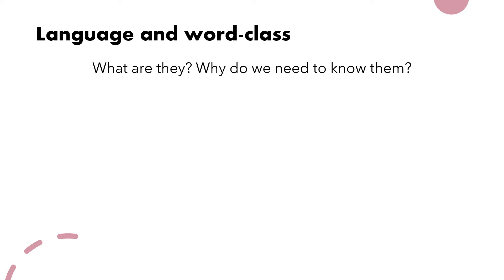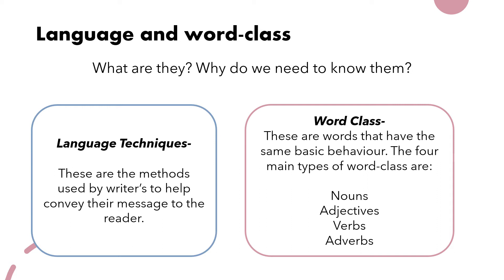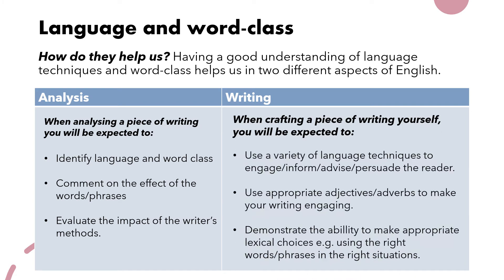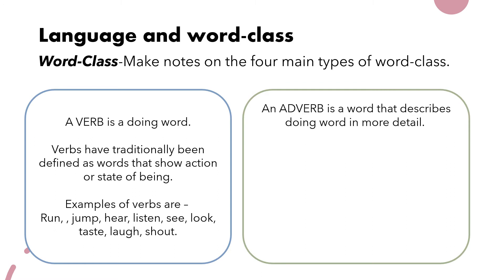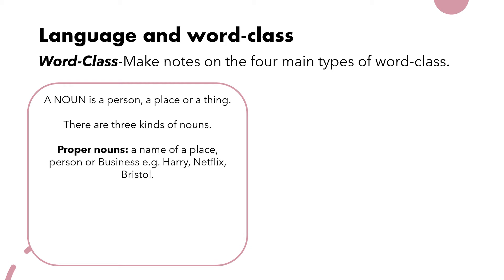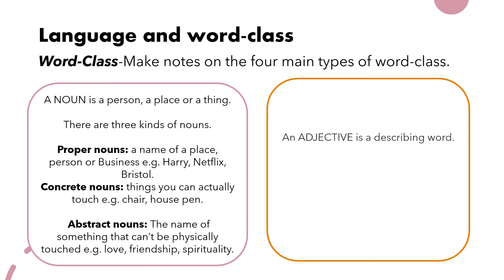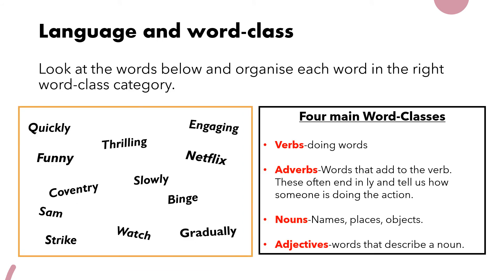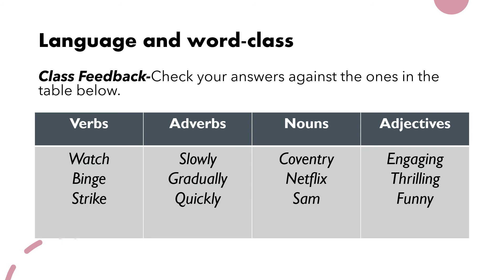Language and word class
A video designed for learners studying ESOL, Functional Skills or GCSE English explaining the importance of word-class and language techniques.